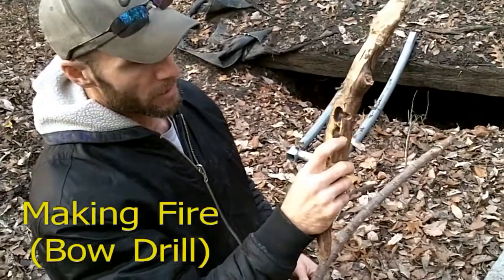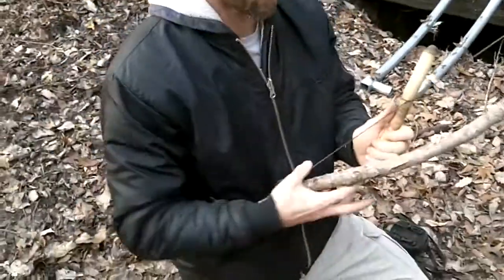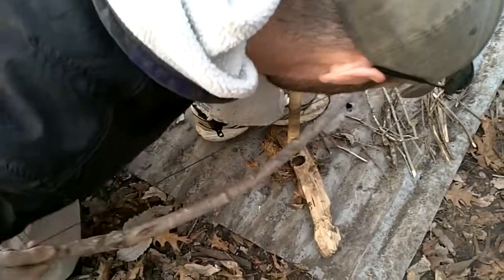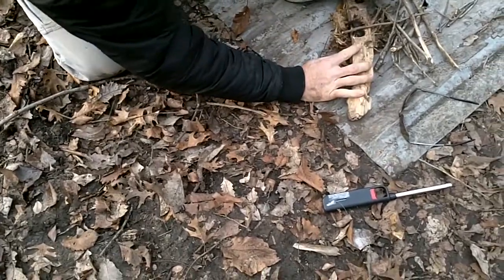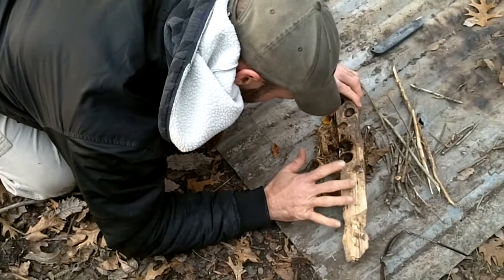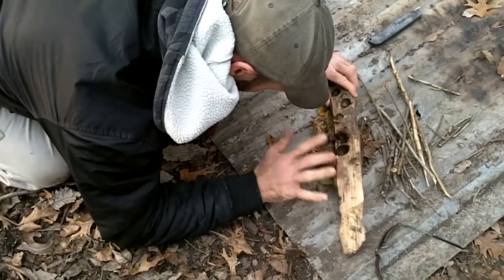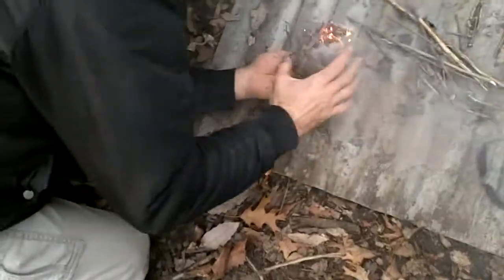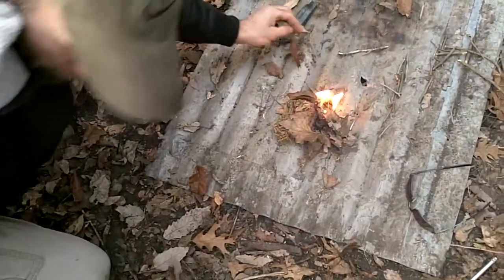Bow Drill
How to use a bow drill to make a fire.